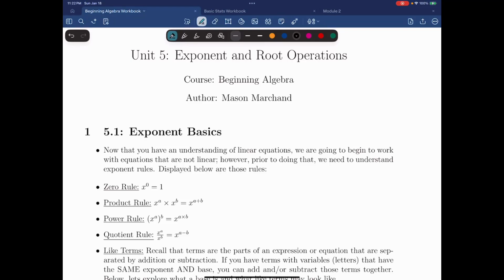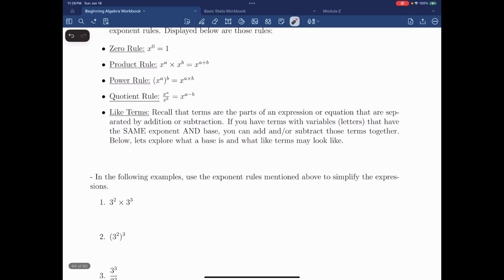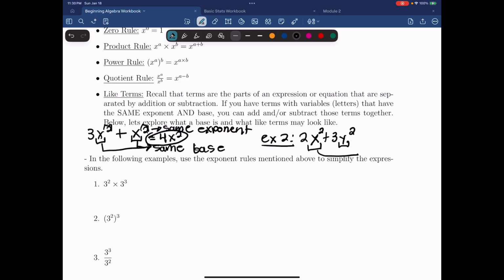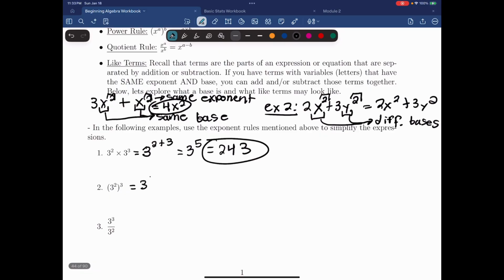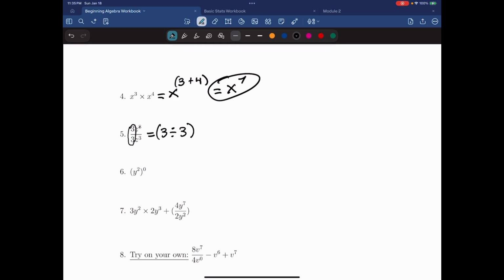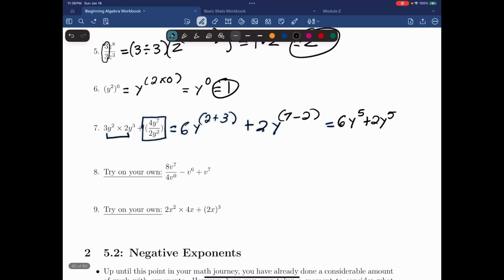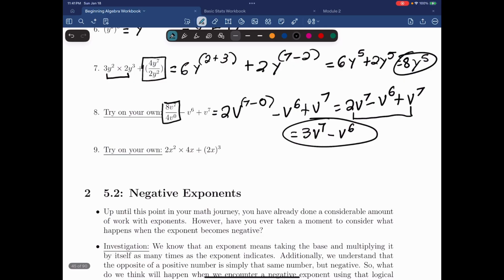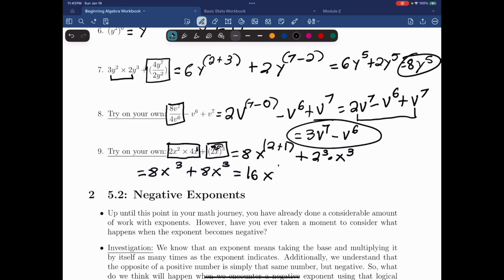5.1: Positive Exponents